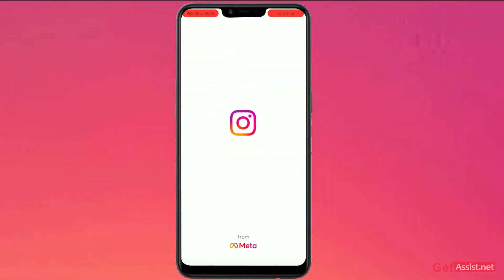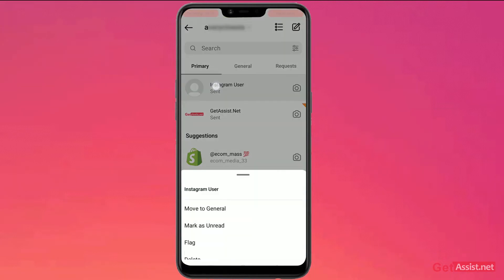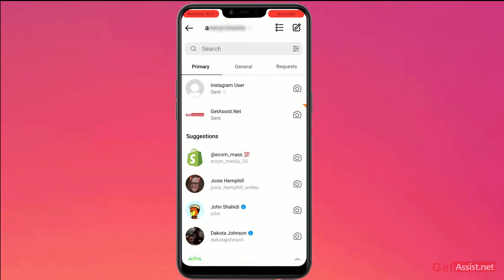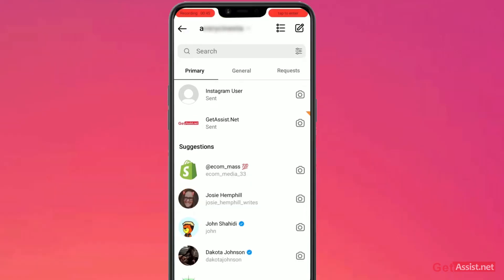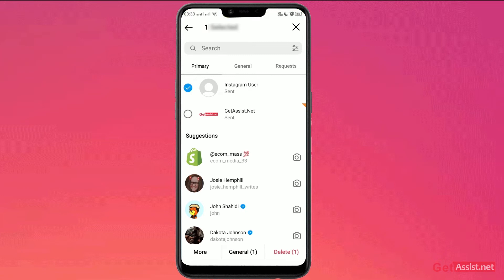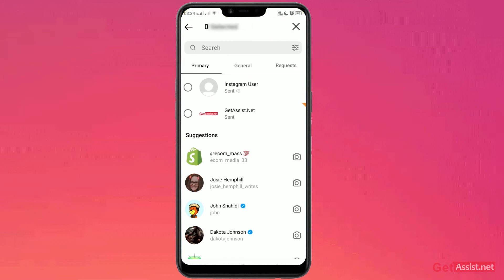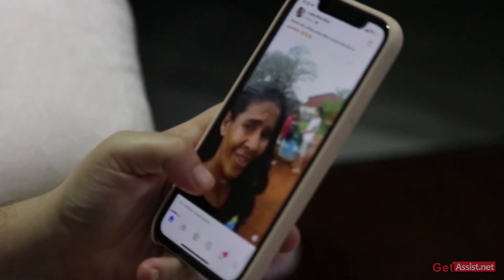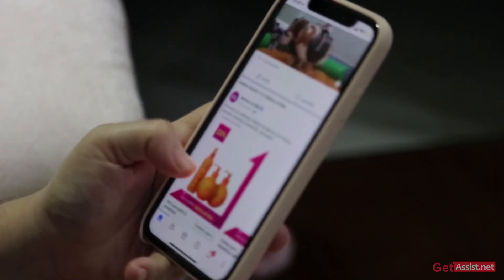How to Mute and Unmute Messages on Instagram (2022)